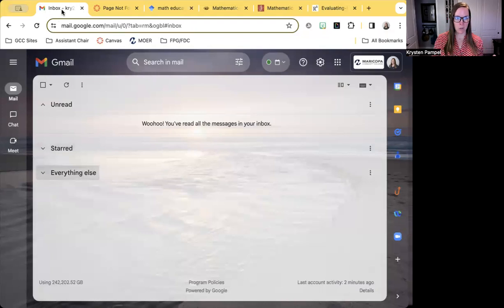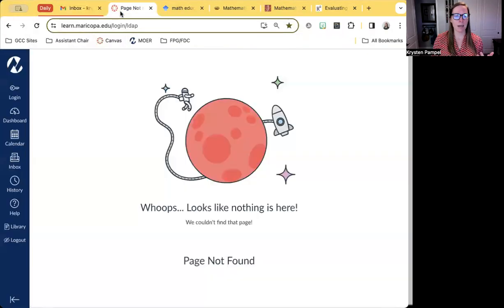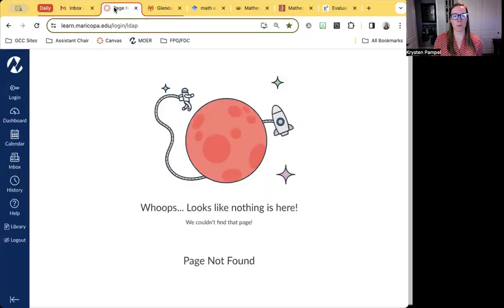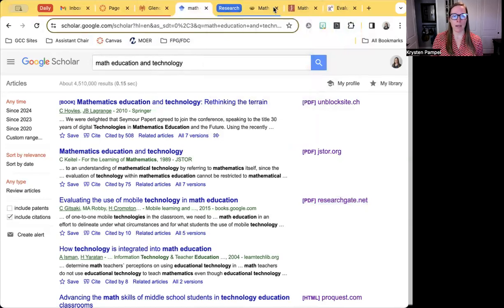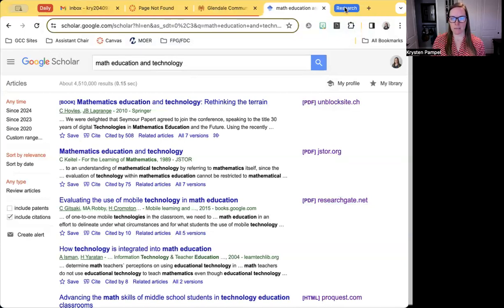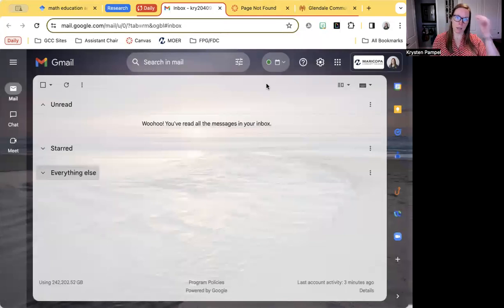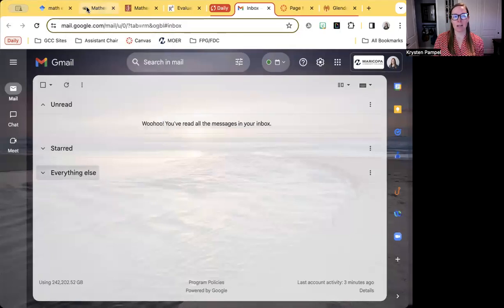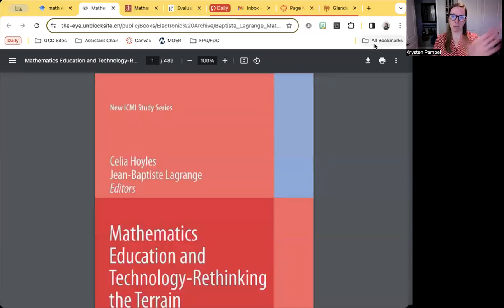Tiny Tech Tip - Grouping Tabs in Google Chrome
This tiny tech tip will show you how to group tabs in Google Chrome.